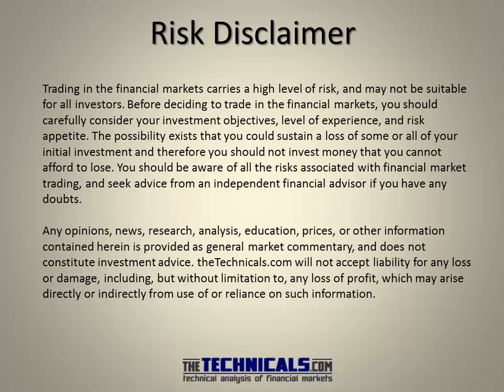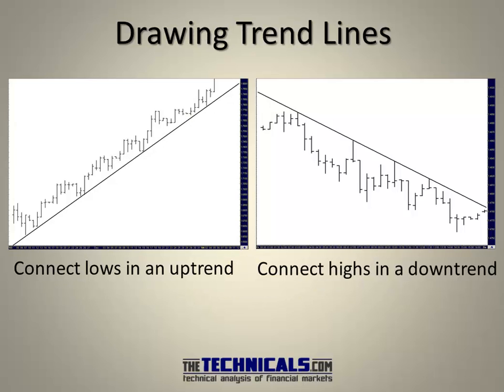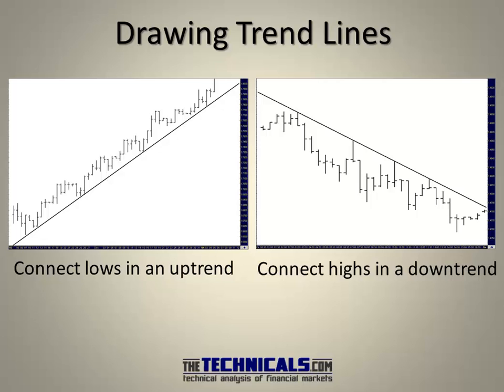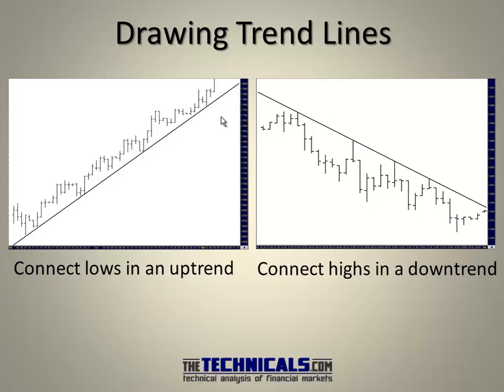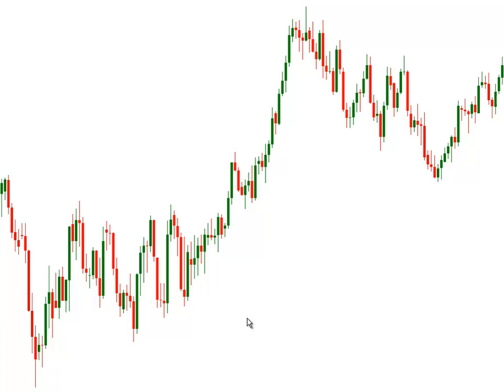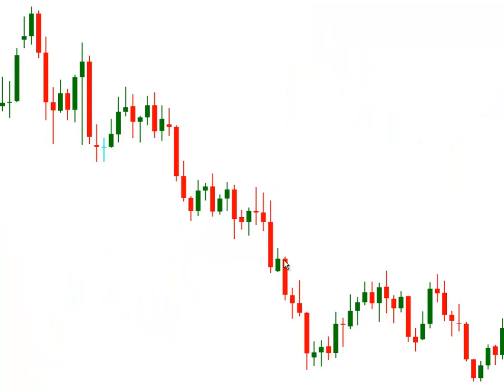theTechnicals.com - Learn Technical Analysis - Trends and Trend Lines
This episode of the Learn Technical Analysis Video Series from theTechnicals.com teaches traders and investors how to draw trend lines that can help define market trends as well as identify potential trading opportunities in the financial markets.